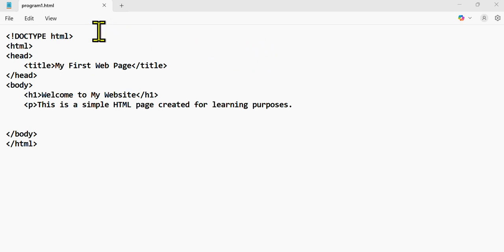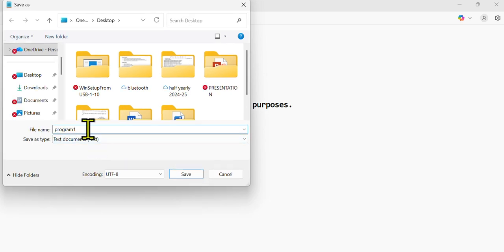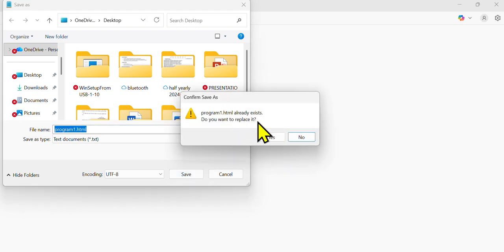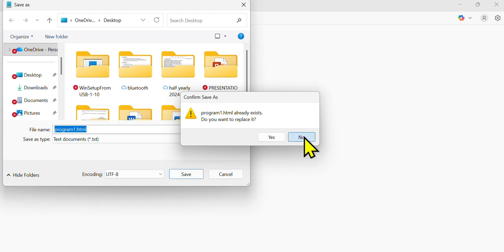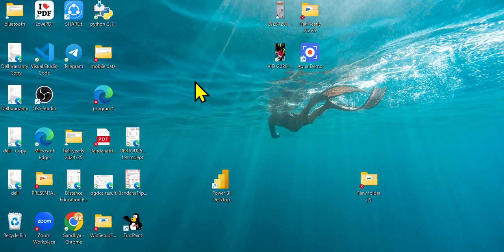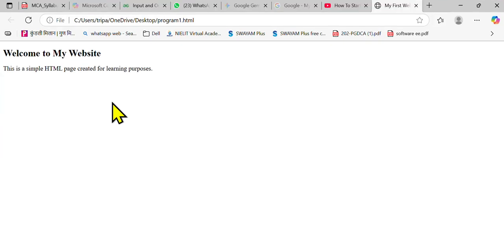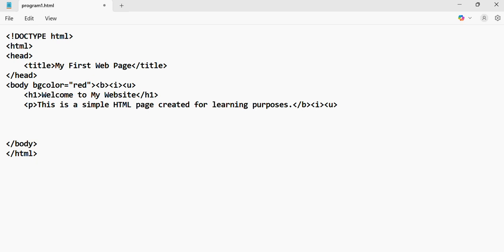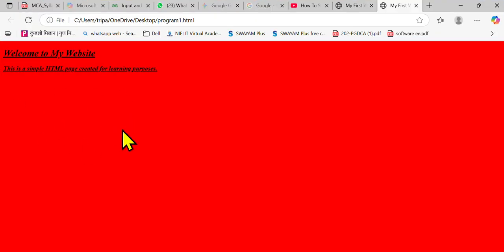Program1-View HTML Program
To view an HTML program, you need to understand how browsers interpret and display HTML code. Here's the theory and practical behind it.

🧠 What Happens When You View an HTML Program?
HTML File Creation

You write HTML code in a text editor (like Notepad, VS Code, Sublime Text).

Save the file with a .html extension (e.g., index.html).